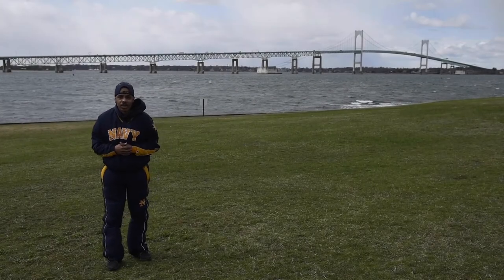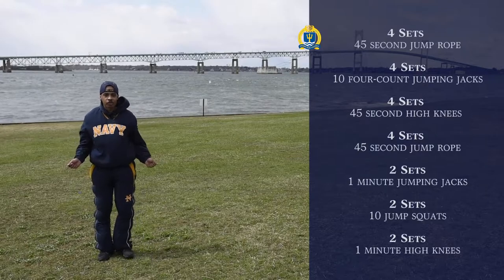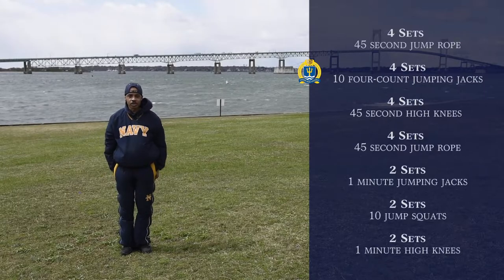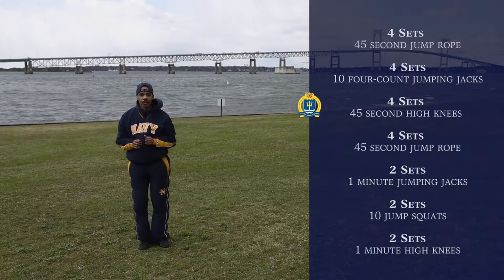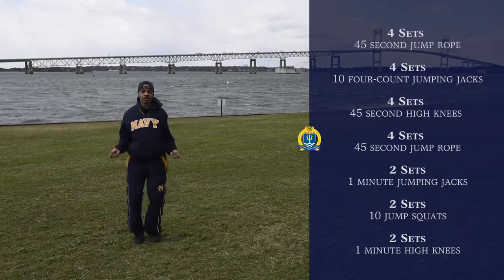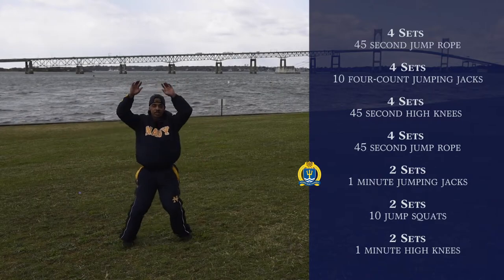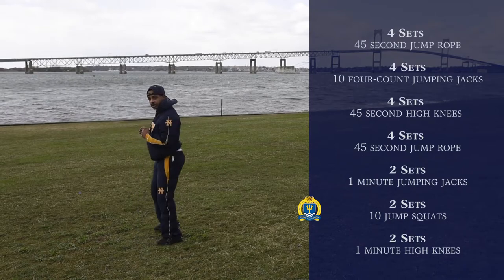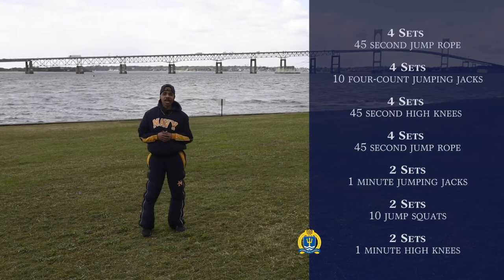U.S. Naval War College Workout Plan for April 15, 2020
YN1 Guillory, our command fitness leader, walks through this Wednesday's workout.

 4 Sets
45 second jump rope

4 Sets
10 four-count jumping jacks

4 Sets
45 second high knees

4 Sets
45 second jump rope

2 Sets
1 minute jumping jacks

2 Sets
10 jump squats

2 Sets
1 minute high knees